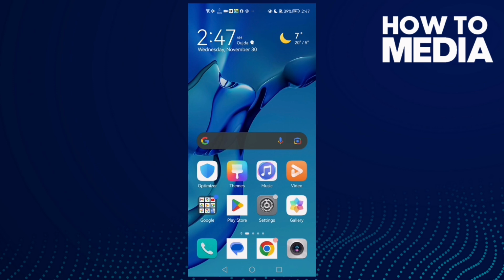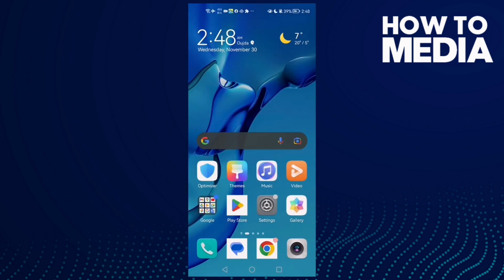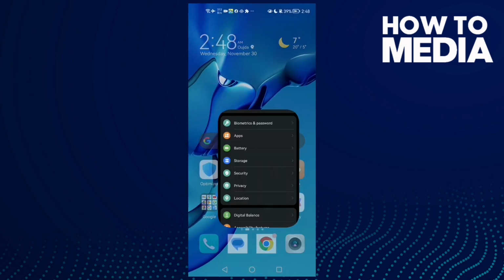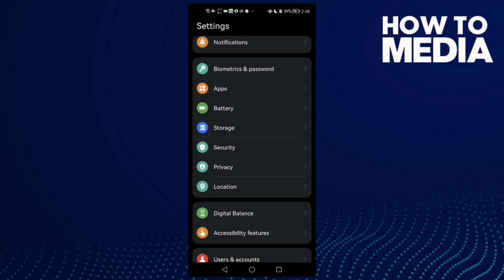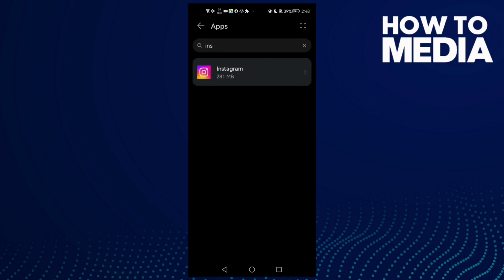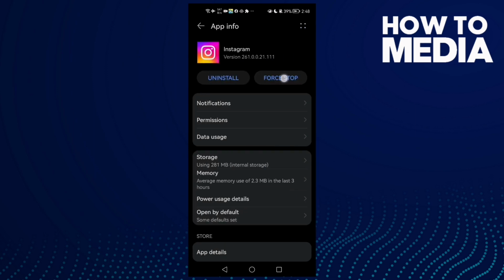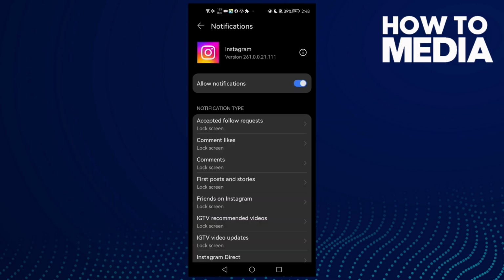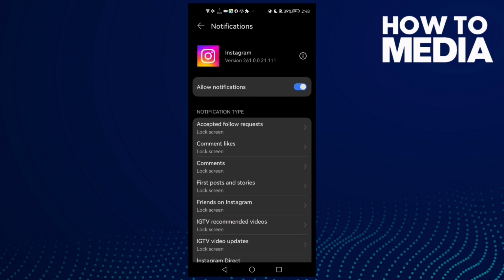How to Fix and Solve instagram Message Notification on Android or iphone - IOS Phone ig Problem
in this video we discuss :